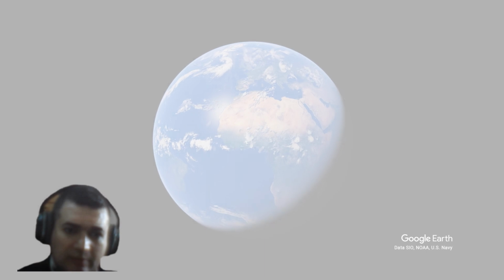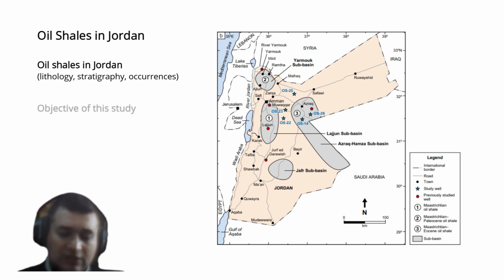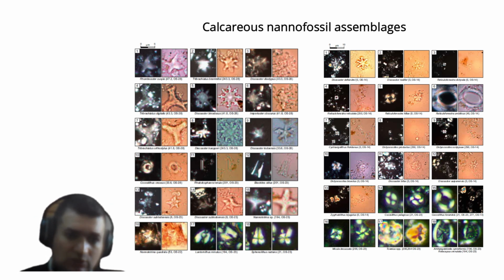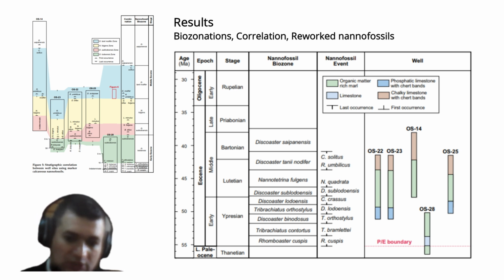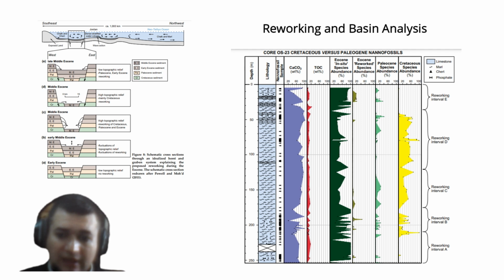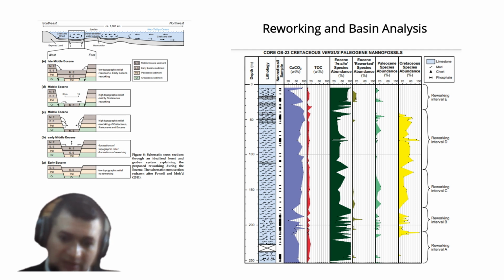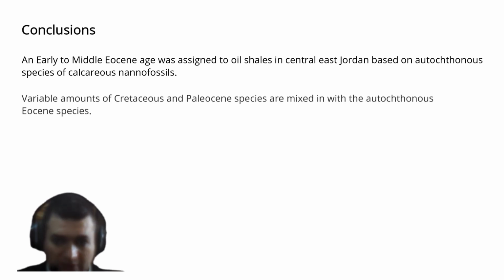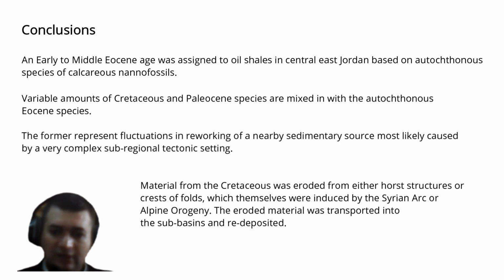NannoTalks #3 | Eocene calcareous nannofossils from Jordan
🙌 Join us in Nannotalks with Mohammad A. ALQUDAH

🌊 “Nannos from Earth: extant and extinct forms” is an audiovisual project by the International Nannoplankton Association and Aurora Science Communication

🍿 Over the course of 19 episodes, we will discover all about the study of living and fossil calcareous nannoplankton 🔬 from modern and ancient oceanic basins from all over the globe 🌎